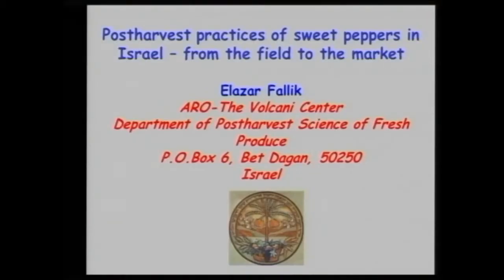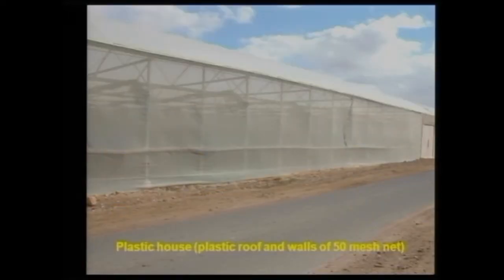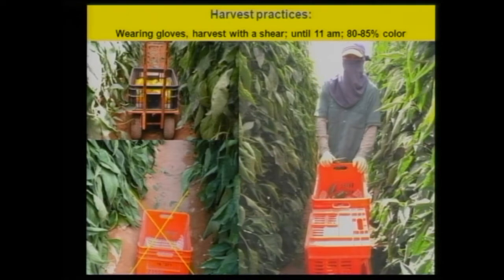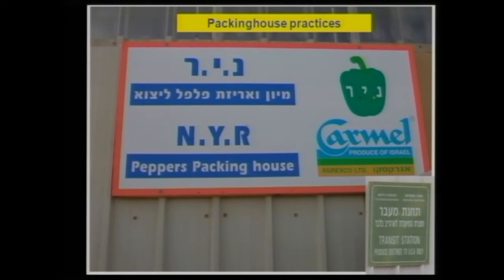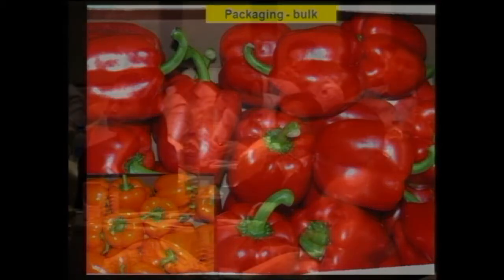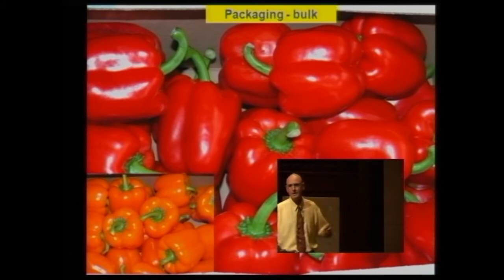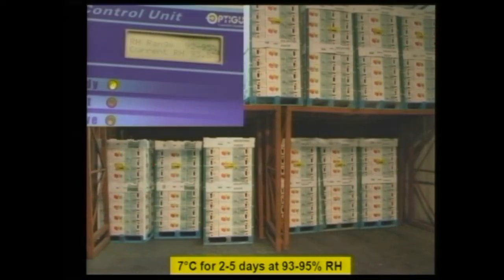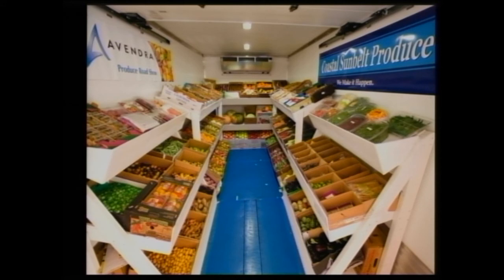Elazar Fallik on Post Harvesting